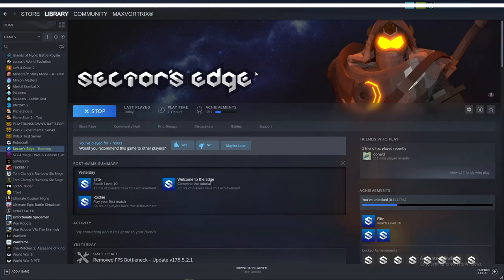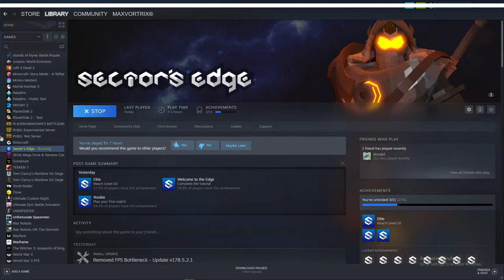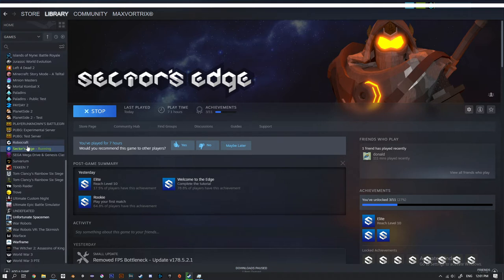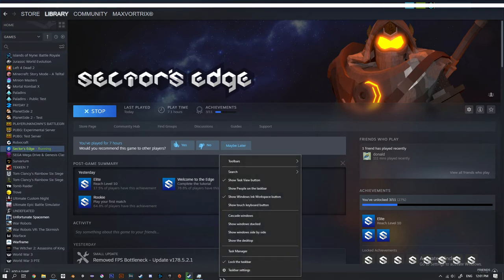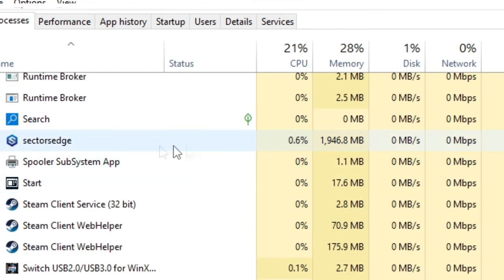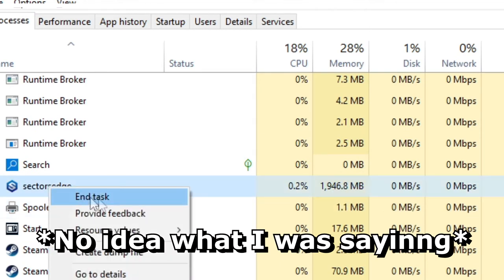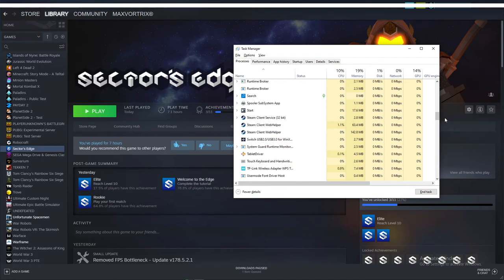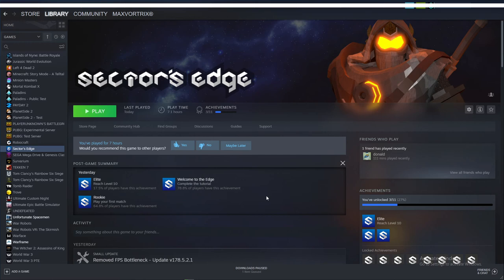Sector's Edge | Game Still Running on Background Fix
If you are experiencing a problem after closing the game, like music still running or PC/Laptop is getting slow, You might have to go task manager and find 'sector's edge' and end task to close the program.. ( Note: this solution might not work in the near future.)

Reason for this problem: I am not sure ( Please comment if you know the cause).